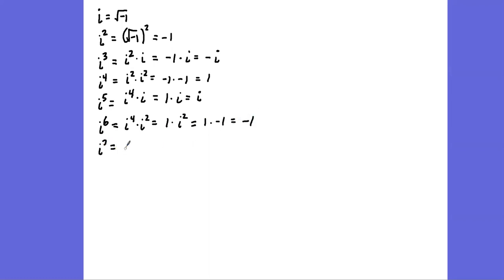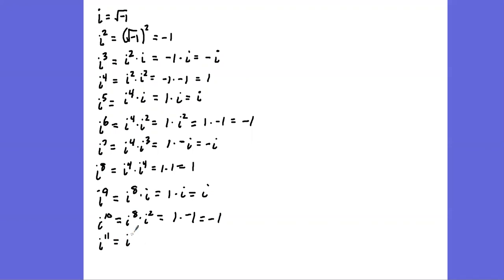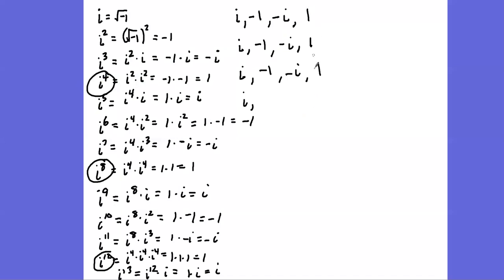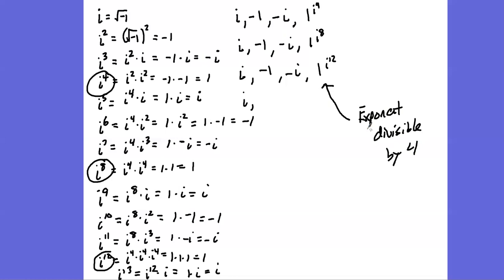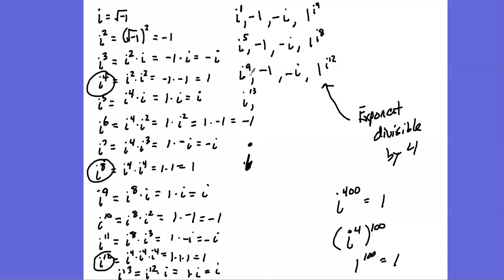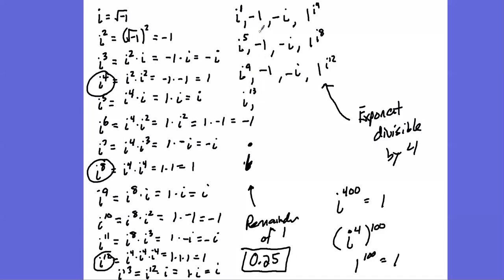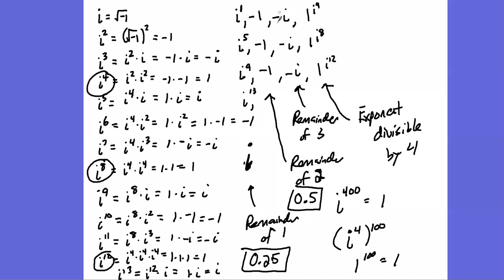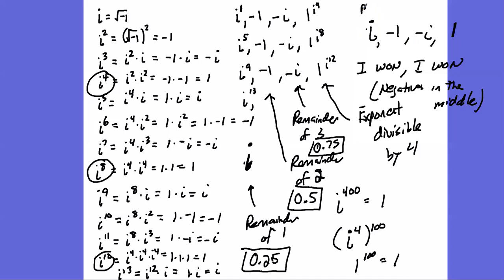11 Powers of i Introduction